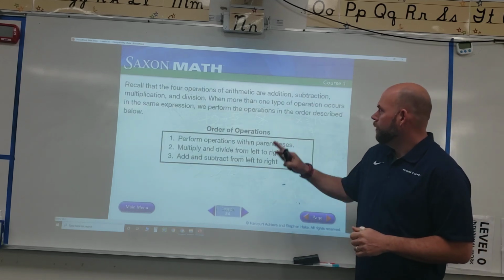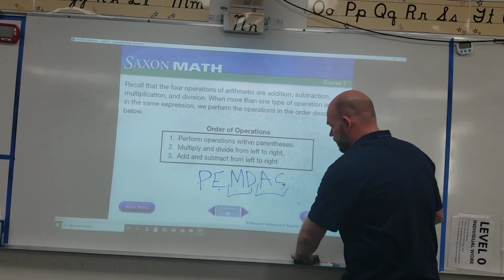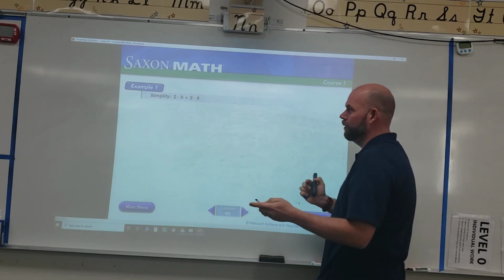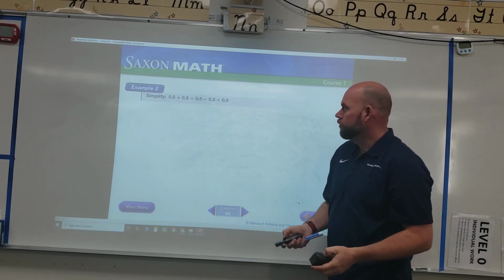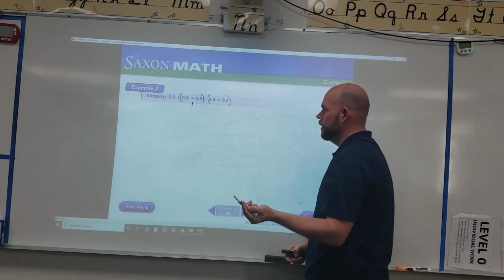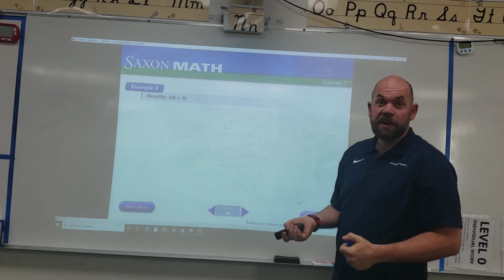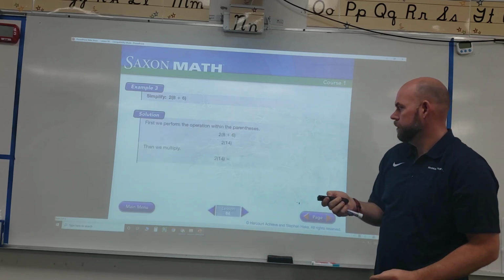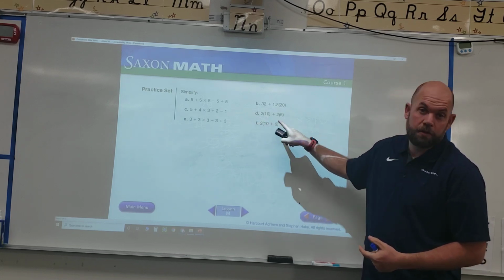Lesson 84: Order of Operations, Part 2 (Saxon Math, Level 6)